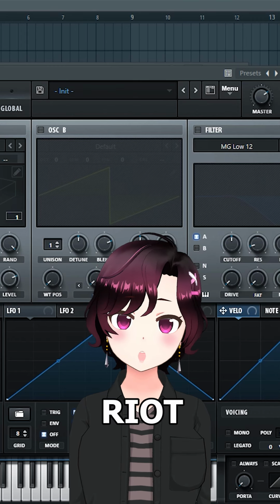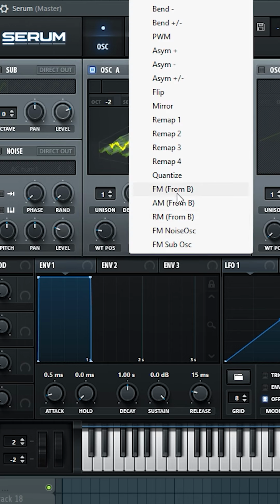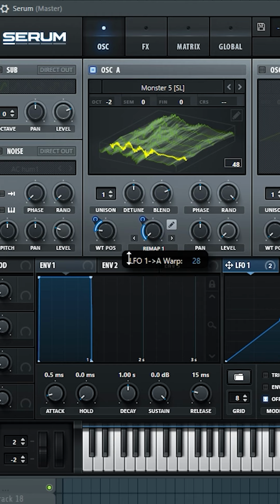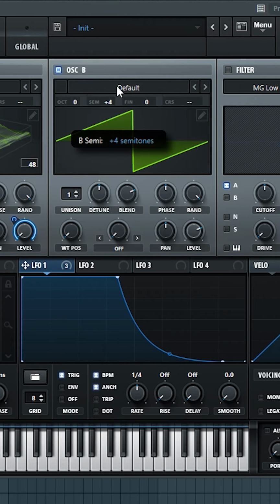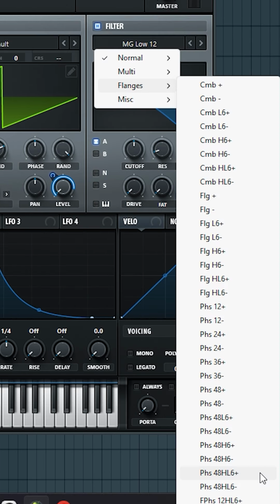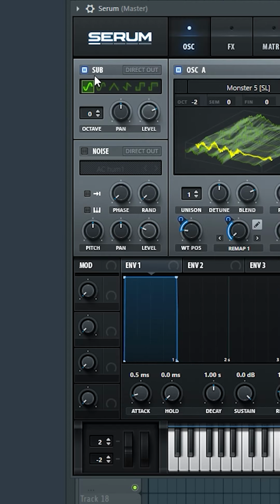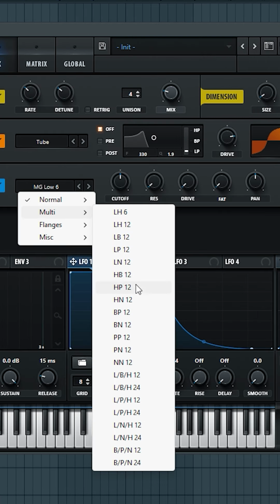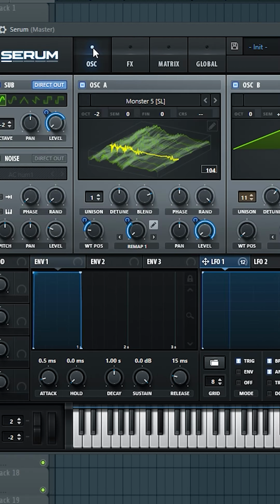how to make virtual riot bass